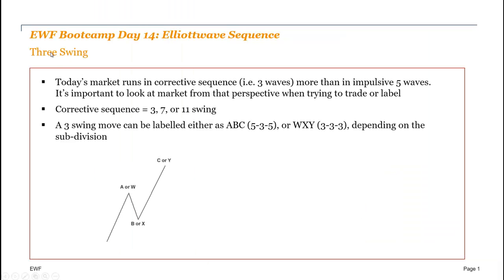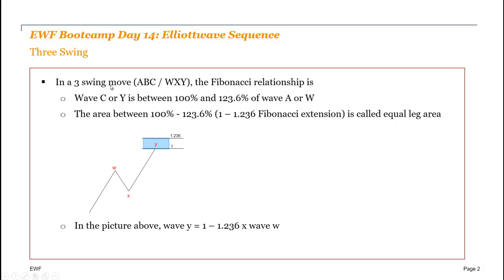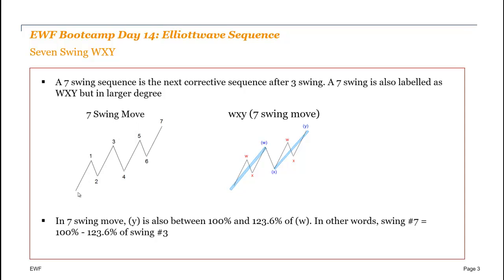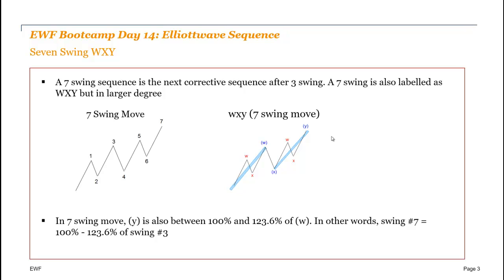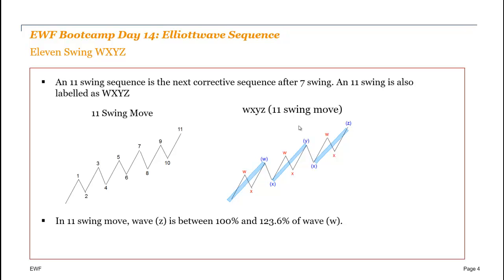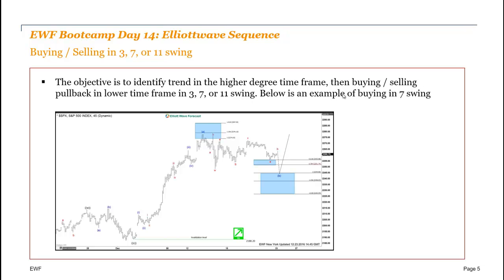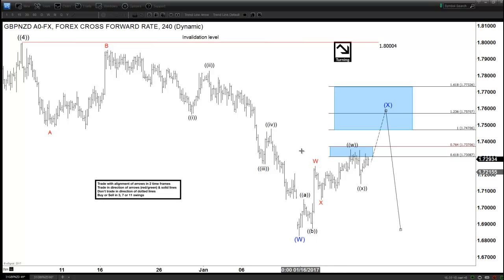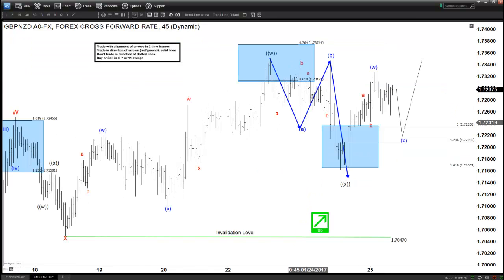EWF Bootcamp Day 14: Elliott Wave Sequence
In Day 14 Bootcamp: Elliott Wave Sequence, we explain the concept of 3, 7, and 11 swing, as well as show an example of how to use them to trade.